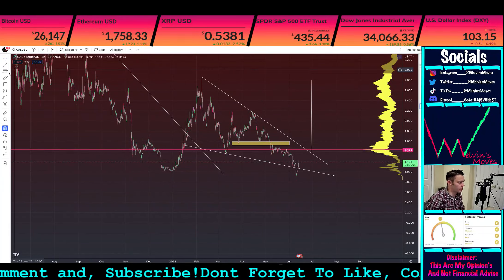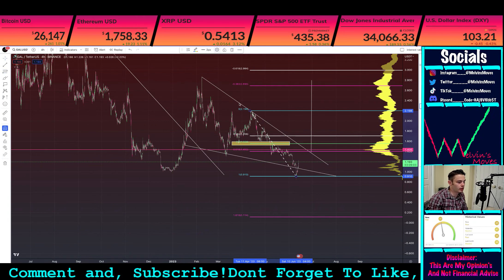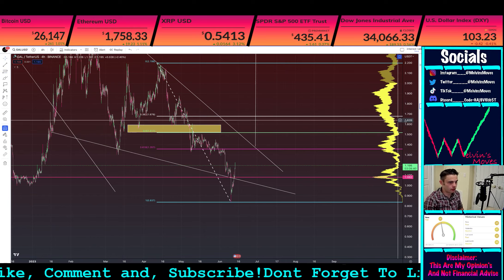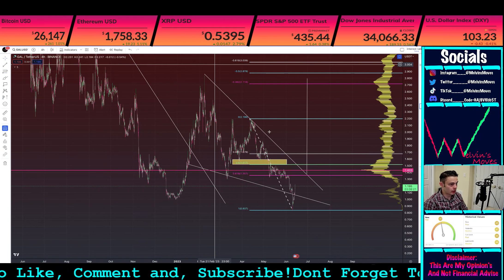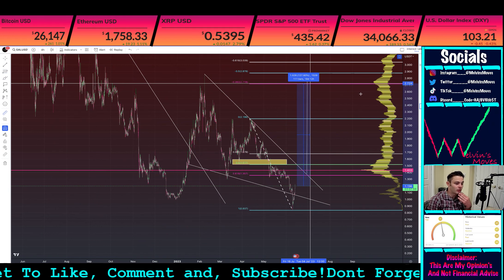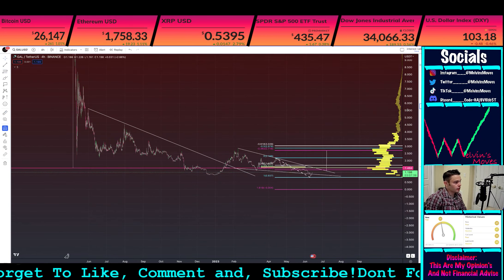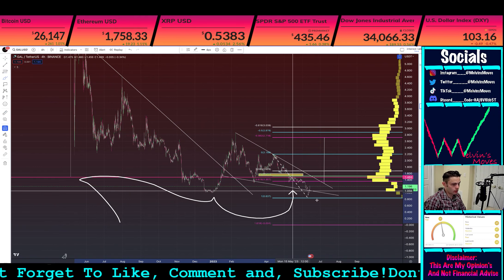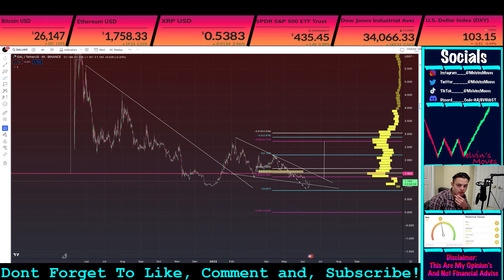Galxe GAL BULLISH Wedge To Play OUT!🚨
Galxe GAL btc price technical analysis DOGE SHIB LUNC PEPE ETH & MORE !

This video is about Bitcoin (BTC) Technical Analysis  and my current opinion’s about the crypto market.